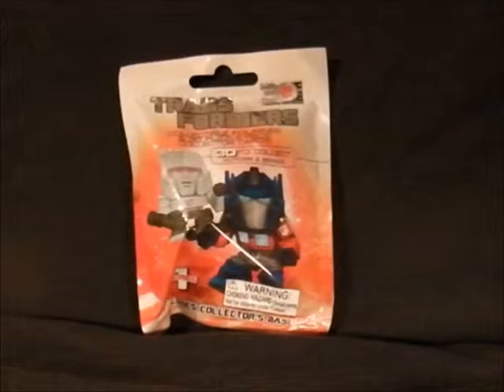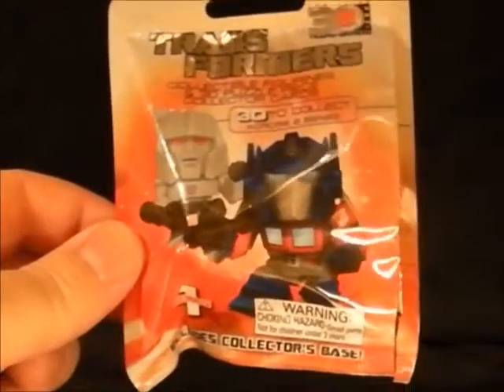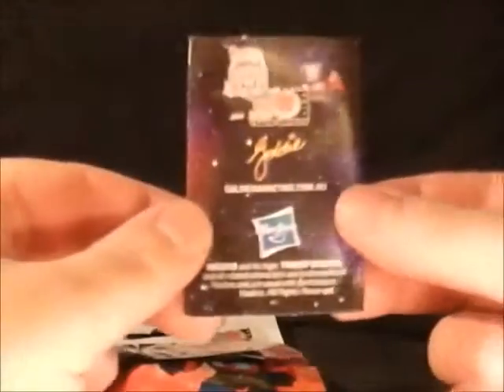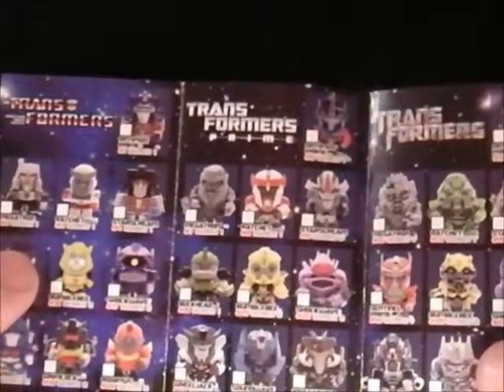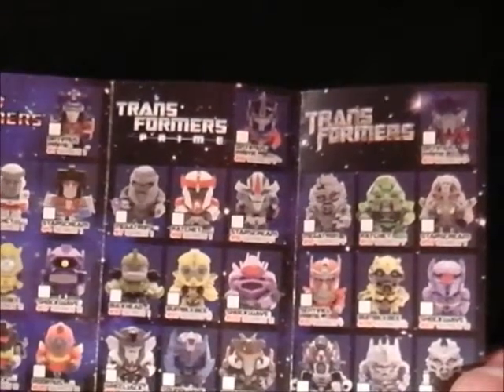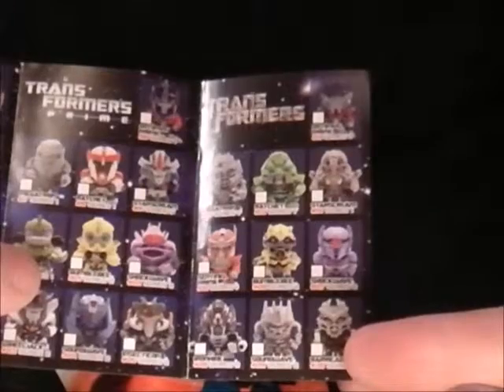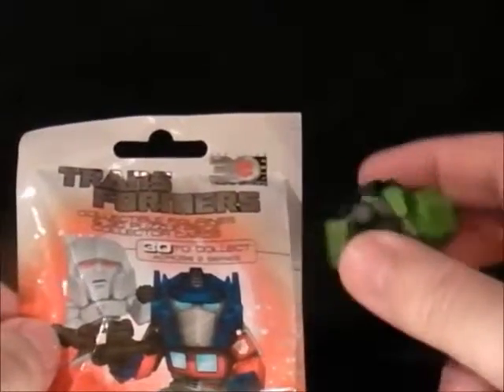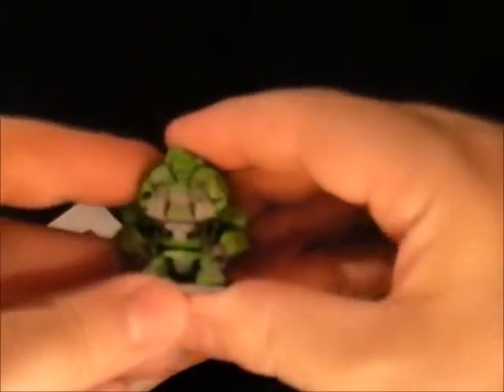Transformers Collectible Figurine Review.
Blind bag opening of Transformers Collectible Figurine.